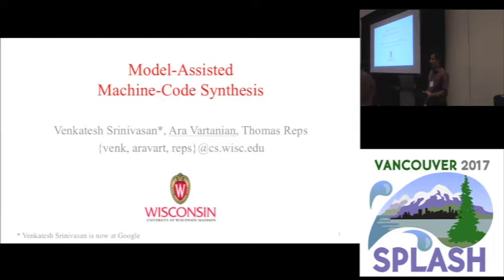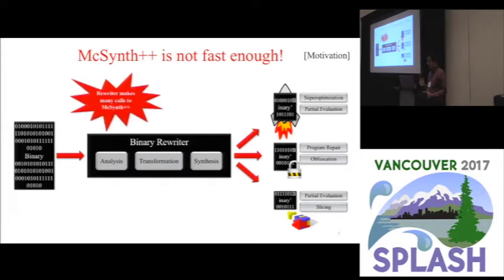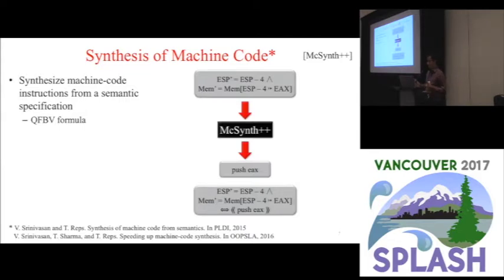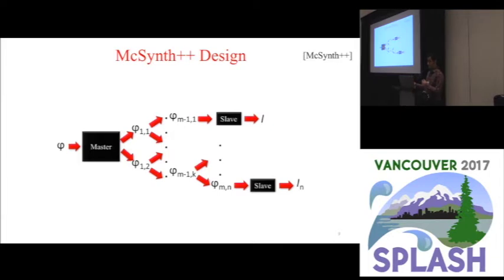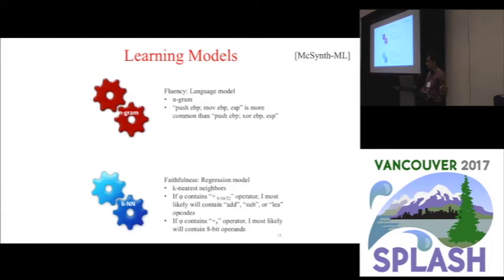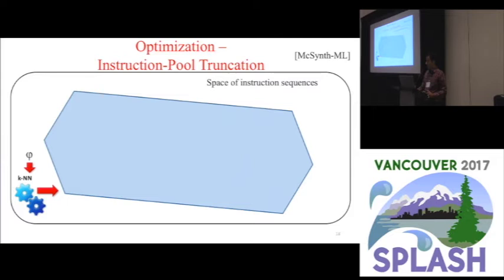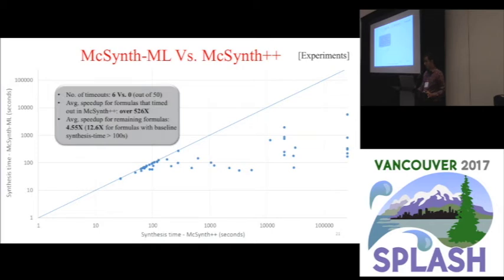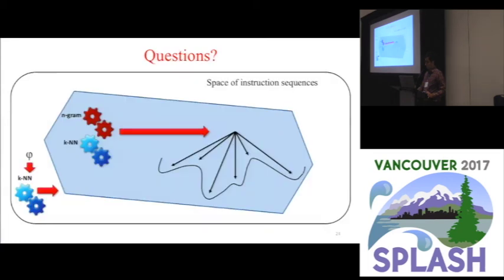Model-Assisted Machine-Code Synthesis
Venkatesh Srinivasan, Ara Vartanian, Thomas Reps
Binary rewriters are tools that are used to modify the functionality of binaries lacking source code. Binary rewriters can be used to rewrite binaries for a variety of purposes including optimization, hardening, and extraction of executable components. To rewrite a binary based on semantic criteria, an essential primitive to have is a machine-code synthesizer—a tool that synthesizes an instruction sequence from a specification of the desired behavior, often given as a formula in quantifier-free bit-vector logic
(QFBV). However, state-of-the-art machine-code synthesizers such as McSynth++
employ naive search strategies for synthesis: McSynth++ merely enumerates
candidates of increasing length without performing any form of prioritization.
This inefficient search strategy is compounded by the huge number of unique instruction schemas in instruction sets (e.g., around 43,000 in Intel's IA-32) and the exponential cost inherent in enumeration. The effect is slow synthesis: even for relatively small specifications, McSynth++ might take several minutes or a few hours to find an implementation.

In this paper, we describe how we use machine learning to make the
search in McSynth++ smarter and potentially faster. We converted the linear search in McSynth++ into a best-first search over the space of instruction sequences. The cost heuristic for the best-first search comes from two models—used together—built from a corpus of QFBV-formula, instruction-sequence pairs: (i) a language model that favors useful instruction sequences, and (ii) a regression model that correlates features of instruction sequences with features of QFBV formulas, and favors instruction sequences that are more likely to implement the input formula. Our experiments for IA-32 showed that our model-assisted synthesizer enables synthesis of code for 6 out of 50 formulas on which McSynth++ times out, speeding up the synthesis time by at least 549X, and for the remaining
formulas, speeds up synthesis by 4.55X.